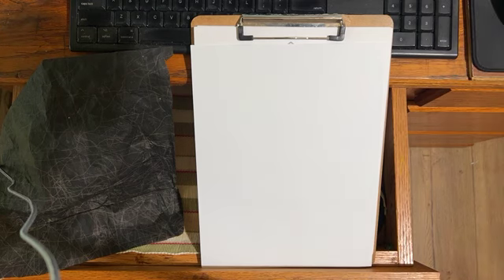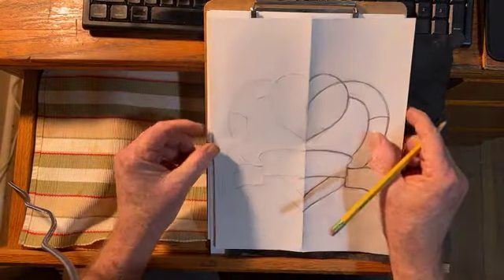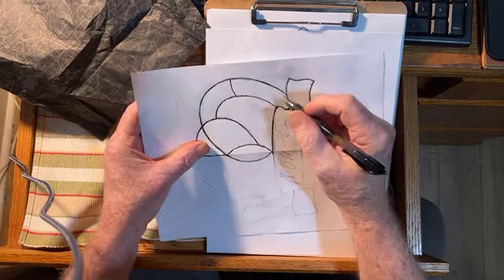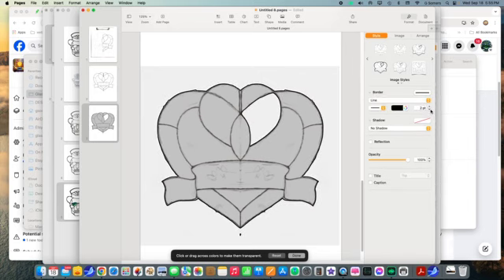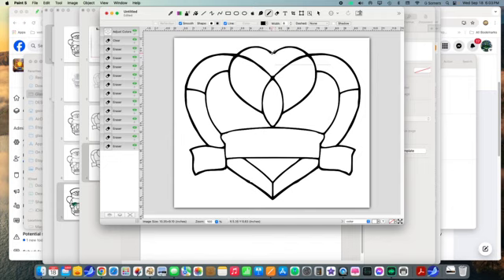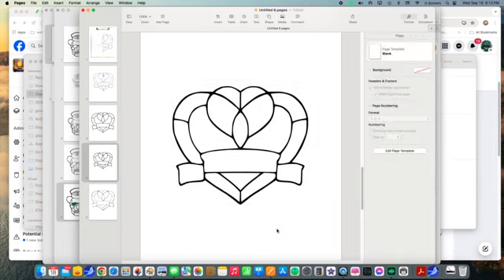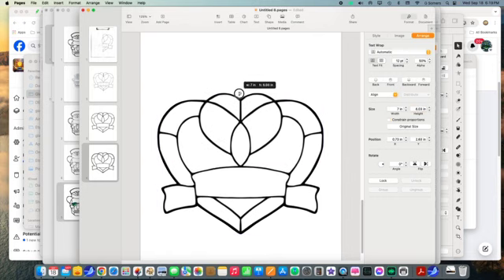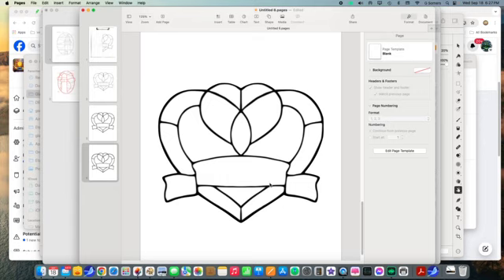Graphite Transfer Stained Glass Pattern & Digitizing Tutorial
Hand draft to digital pattern showing how to work with graphite paper and final digital design.